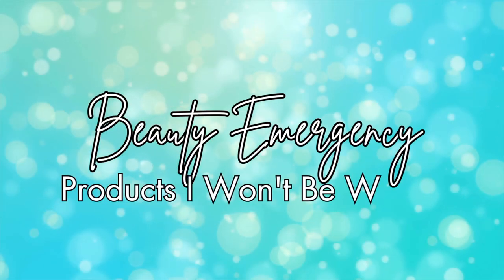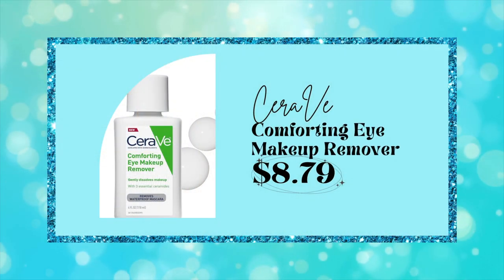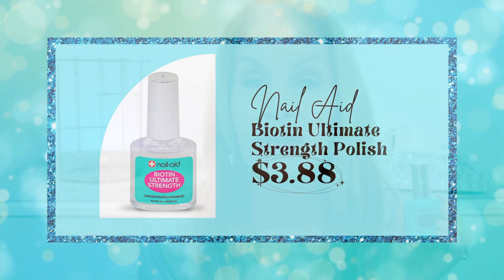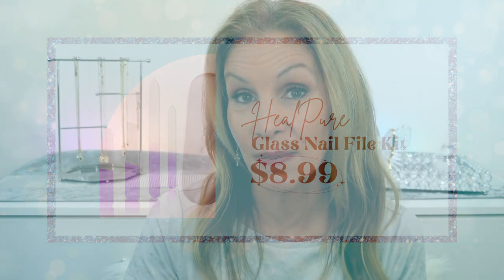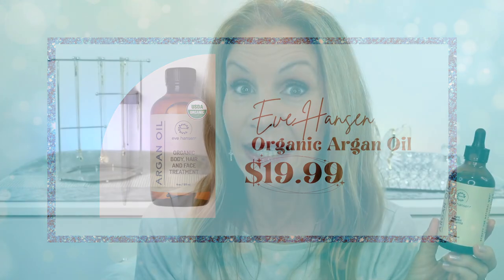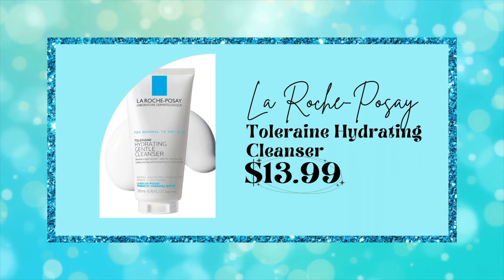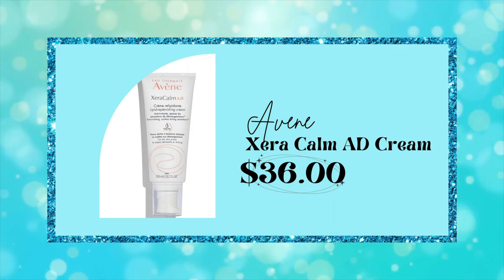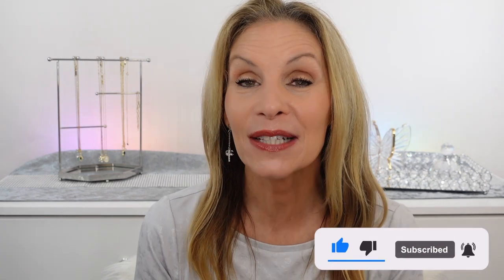Beauty Problem Solvers I Won't Be Without! | Over 50 Favorites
⬇️ Click SHOW MORE ⬇️  to see everything in the video. I'm Laura Rae and I'm excited to share with you my top beauty problem solvers that I won't be without! As someone who loves affordable makeup and skincare, I've tried and tested countless products and I'm happy to say that I've found my favorites that work wonders on mature skin in beauty emergencies.

In this video, I'm going to share with you my top over 50 beauty problem solvers for skin care, hair care, and beauty products that are not only affordable but also effective. Whether you're struggling with mature skincare, hair care, or simply looking for affordable beauty hacks, I've got you covered.

So, if you're an older woman looking for beauty tips and tricks, this is the video for you! Let's get started on our journey to finding the perfect beauty products for our mature skin!

CeraVe Comforting Eye Makeup Remover, $8.79

Nail Aid Biotin Ultimate Strength Polish, $3.88

Eve Hansen Argan Oil, $19.99 (Currently unavailable)

Alternative Argan Oil: Cliganic Organic Argan Oil, $14.99

HealPure Nail File Kit, $8.99

La Roche-Posay Toleraine Hydrating Cleanser, $13.99

Avene Xera Calm AD Cream, $36.00

Makeup mirror

Hair growth serum

Collagen powder

Beauty sponge

Multi-purpose balm